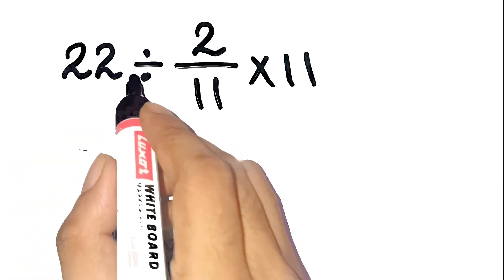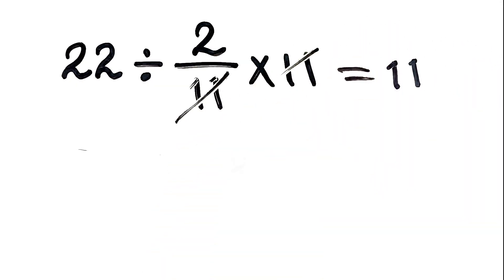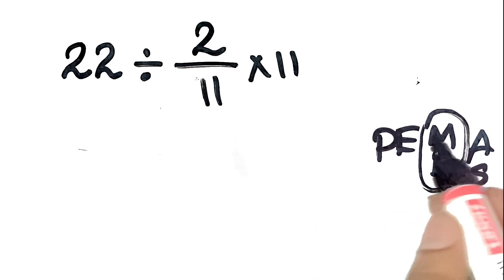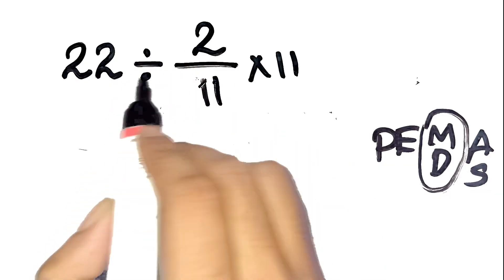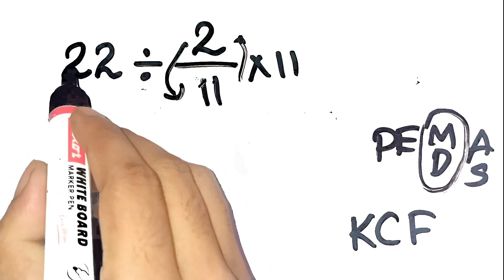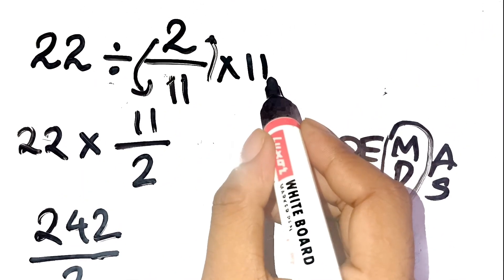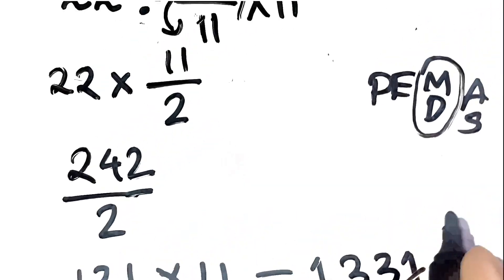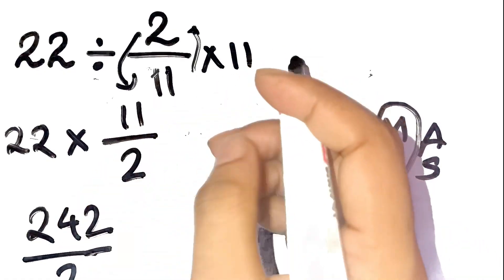Your Brain Will Say One Thing… But Math Says Another!